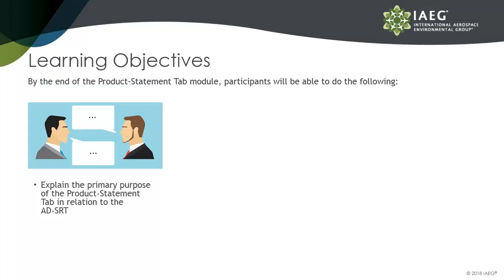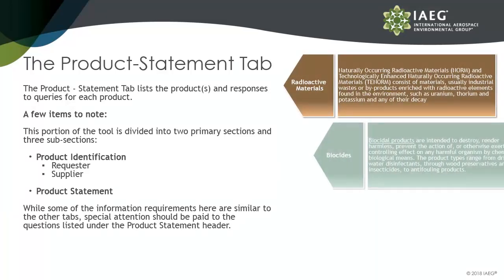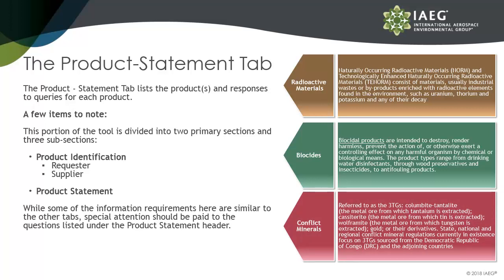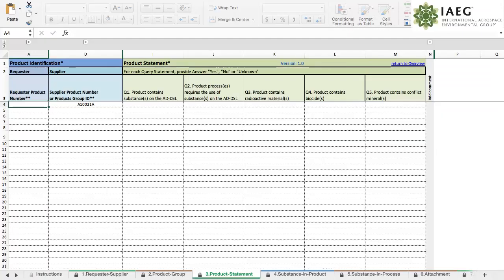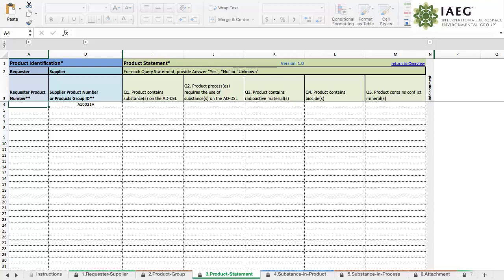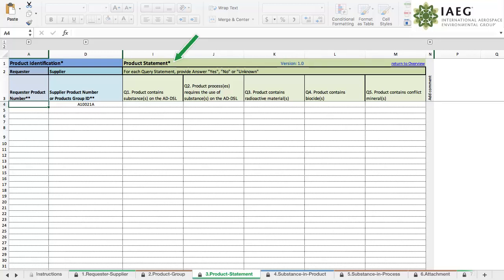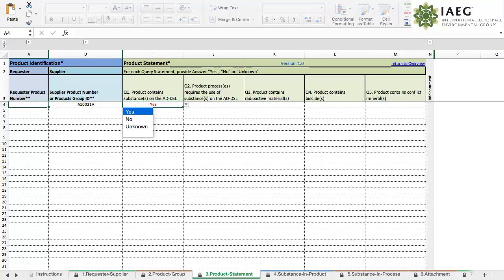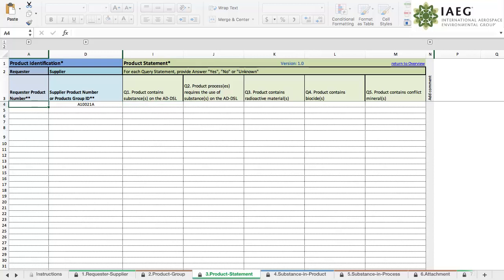IAEG AD-SRT Training Module 05: Product Statement